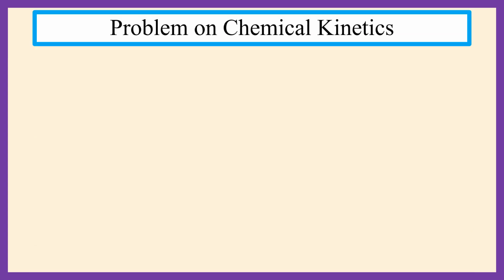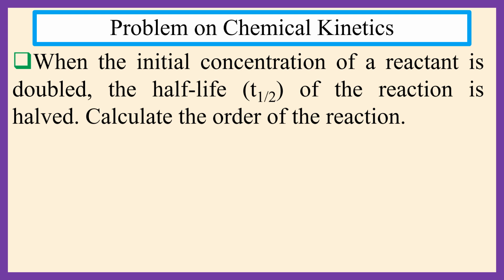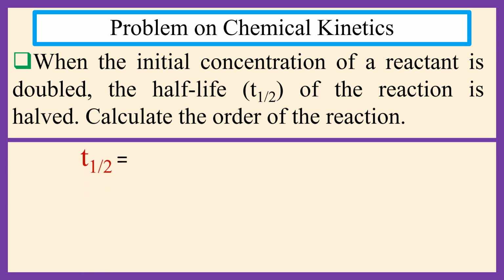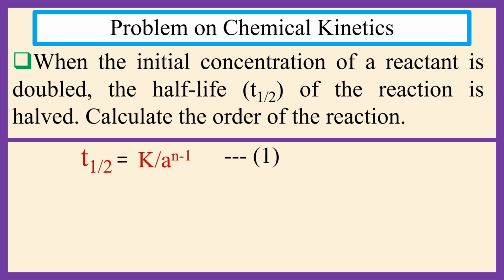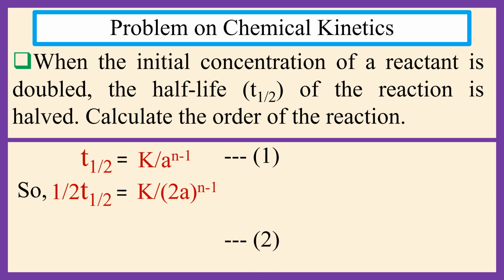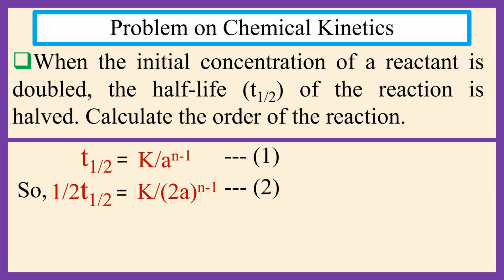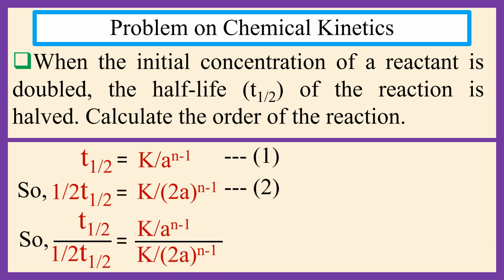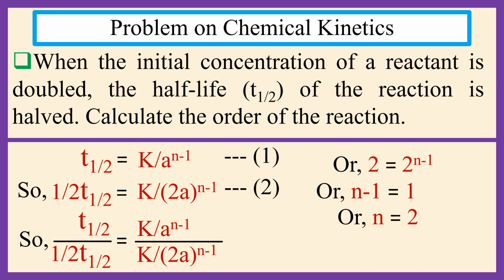SEV NO – 69 If the initial concentration is doubled the half-life is halved so calculate the order.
When the initial concentration of a reactant is doubled the half-life (t1/2) of the reaction is halved. Calculate the order of the reaction.